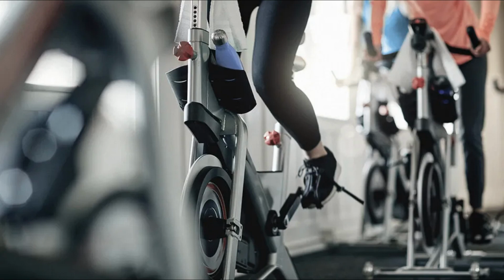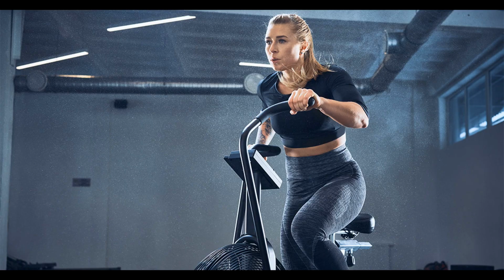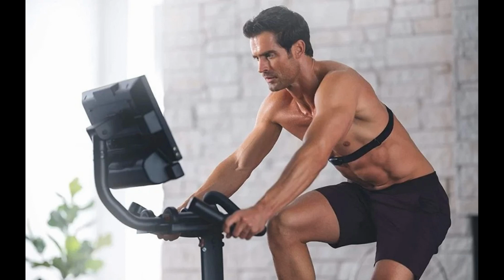1 Month Exercise Bike Results – How to Use Stationary Bike for Weight Loss?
We all are eager to get 1 month exercise bike results because we want to lose weight fast. Stationary bikes not only help you build stamina and tone your legs, but they play a keen role in weight loss and are great when it comes to losing belly fat.